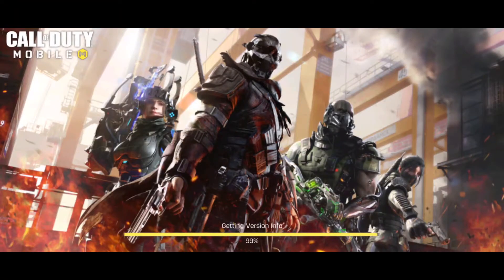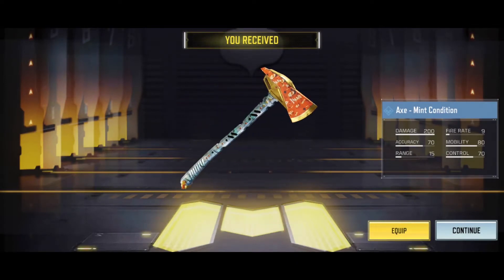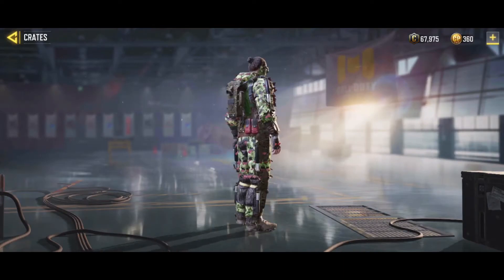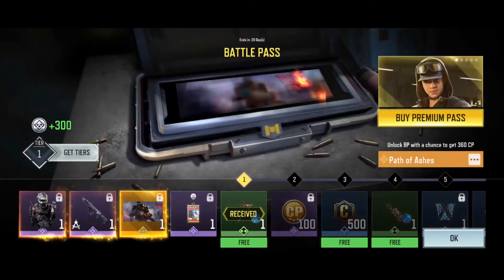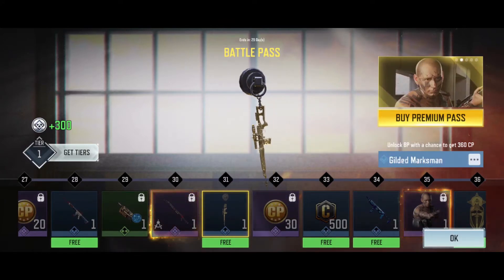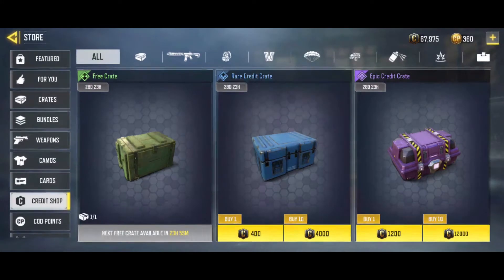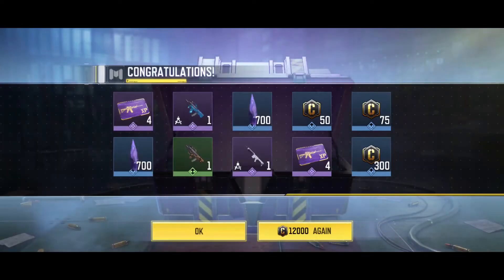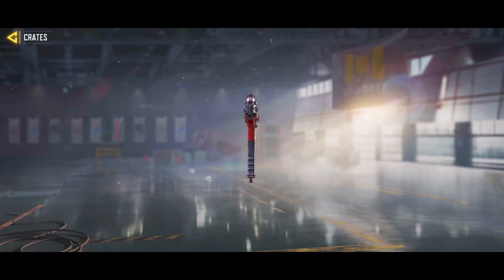CODM NEW BATTLE PASS SKIN, Gameplay & More!